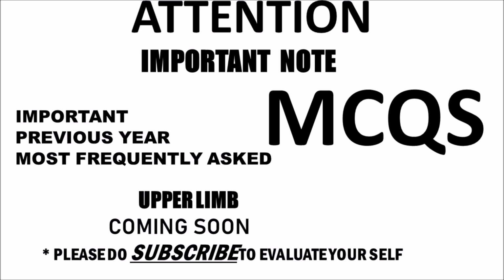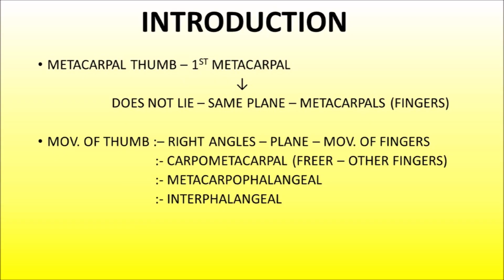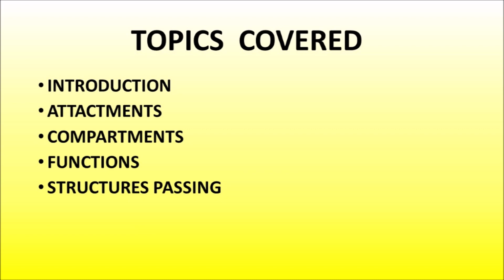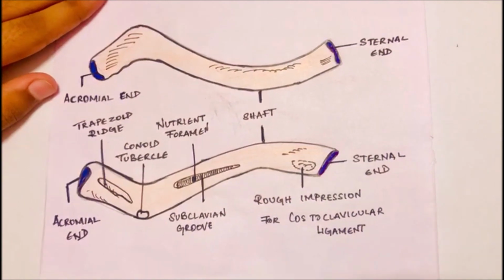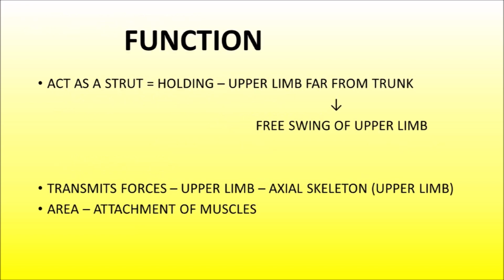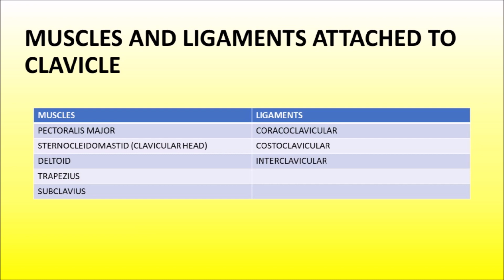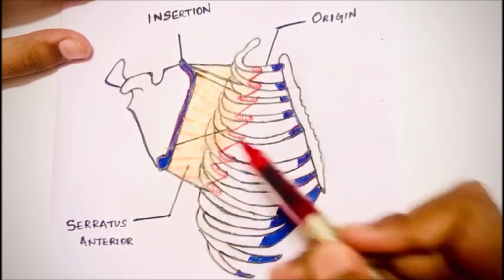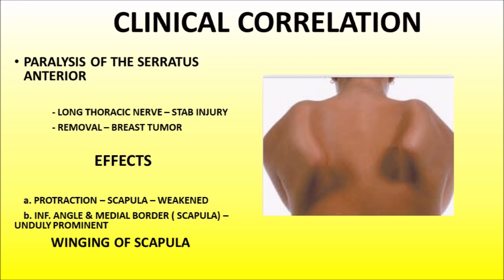MOVEMNTS OF THUMB ; CLAVICL ; EXTENSOR RETINACULUM ; SERRATUS ANTERIOR - DIAGRAMMATIC EXPLANATION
LAST LECTURE ON UPPER LIMB SHORT NOTES
1. MOVEMENTS OF THUMB AND MUSCLE ATTACHED
2. EXTENSOR RETINACULUM
3. CLAVICLE
4.SERRATUS ANTERIOR

 DIGRAMATIC EXPLNATION
IMPORTANT POINTS

SIMPLIED ANATOMY IN YOUR FINGERTIPS
1ST YEAR MBBS IMPORTANT SHORT NOTES
IMPORTANT PREVIOUS YEAR MCQS
IMPORTANT MNEMONICS
IMPORTANT NEET TOPIC

DONT FORGET TO CLICK ON TO THE BELL ICON TO GET NOTIFIED.